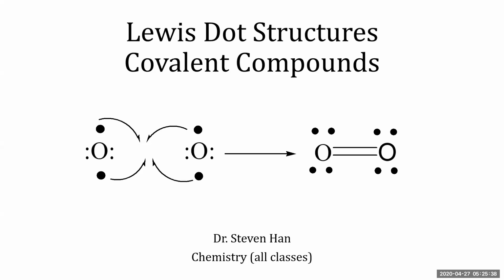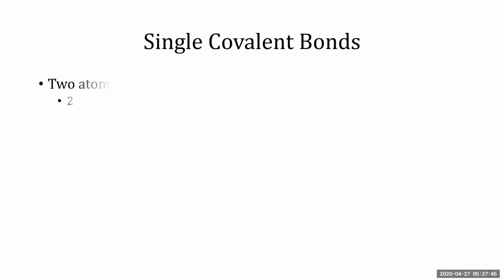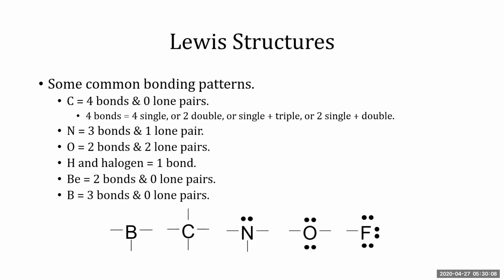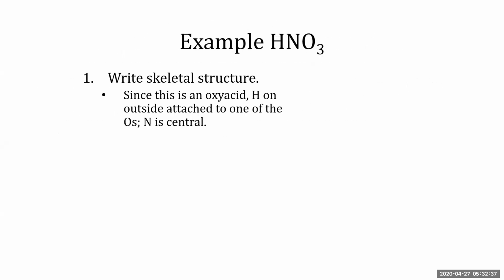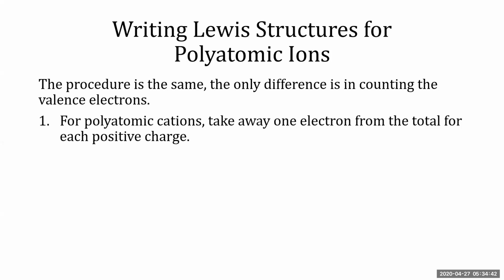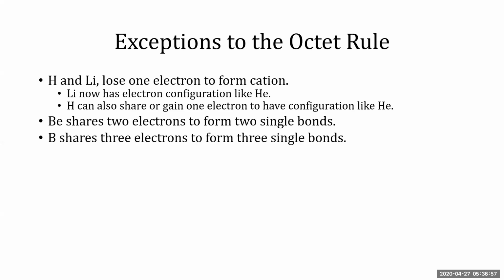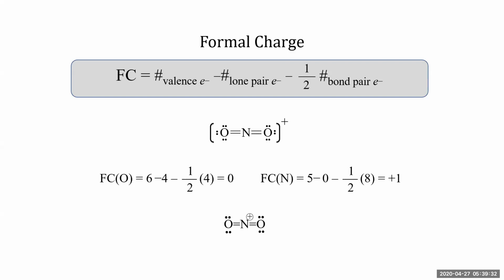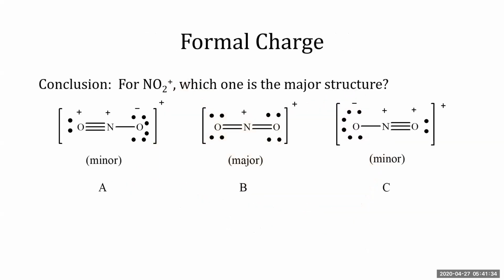LDS Covalent Compounds 4272020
This video is on Lewis Dot Structures for Covalent Compounds.  This is designed for General Chemistry student but aspects can be used for health science or introductory chemistry students.